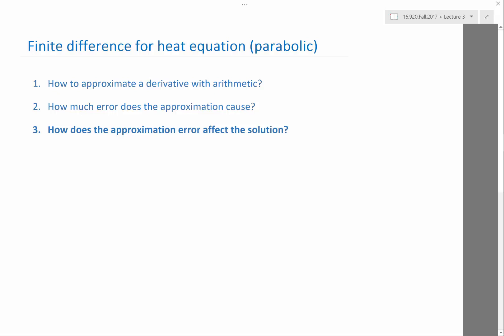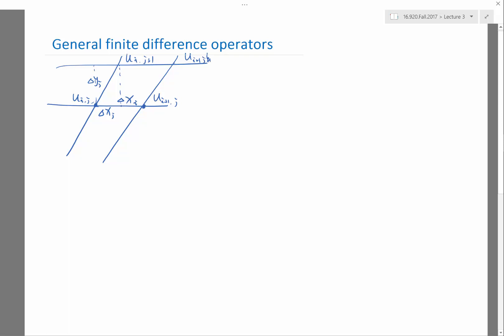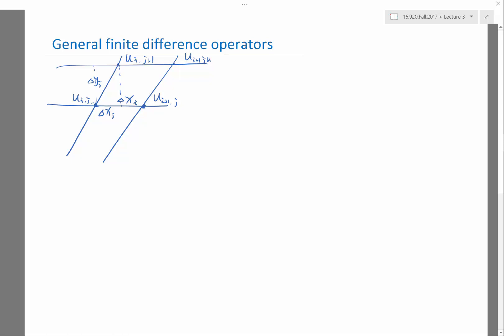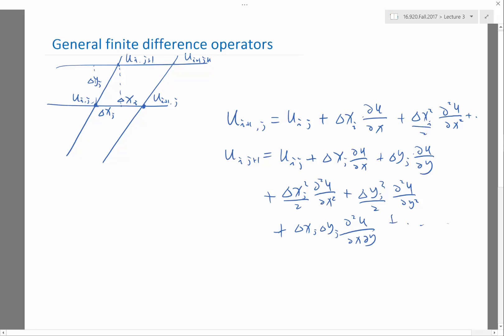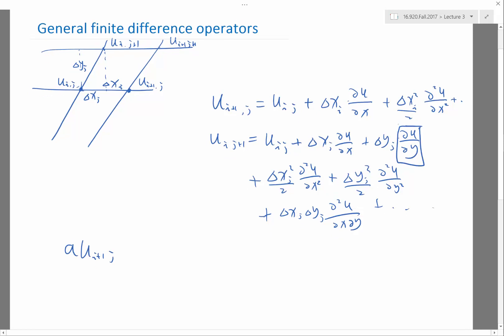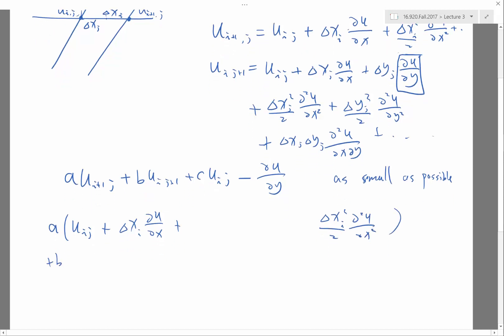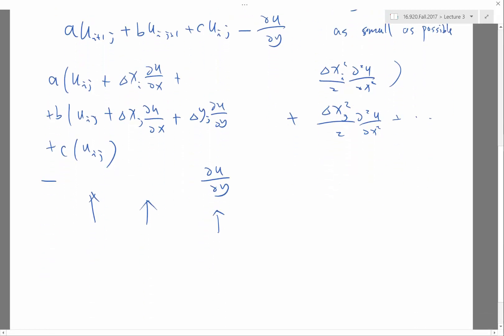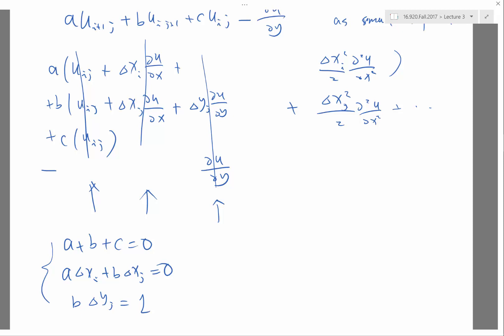Derivation of general finite difference operators